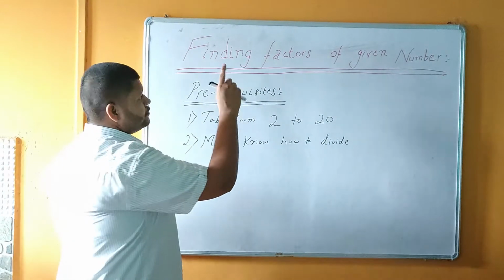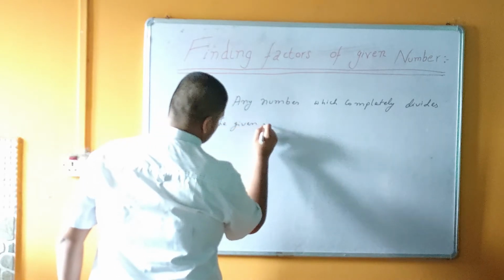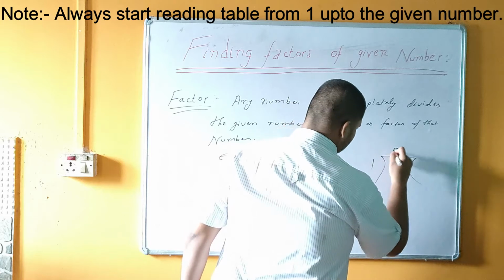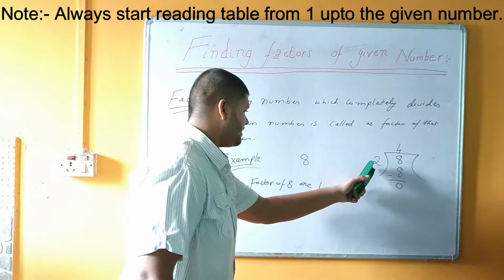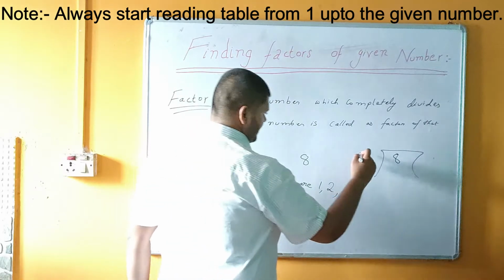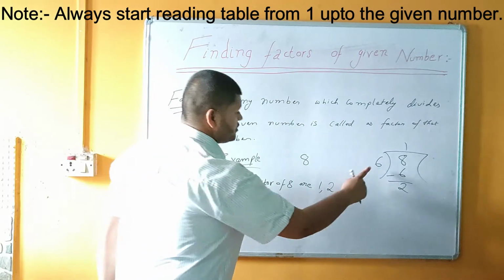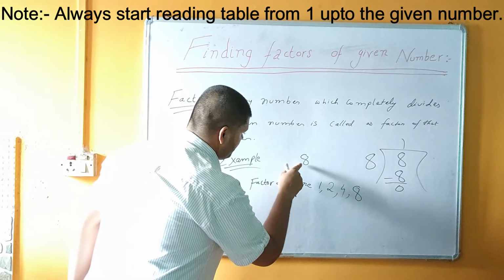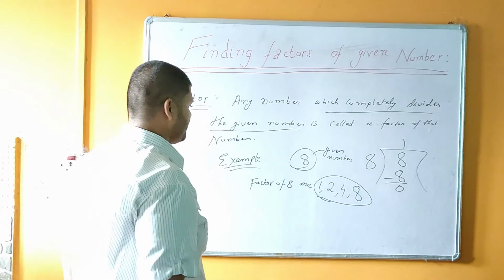How to find Factors of a given Number...??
This is part-1 where you le